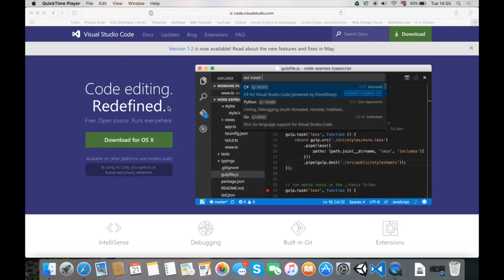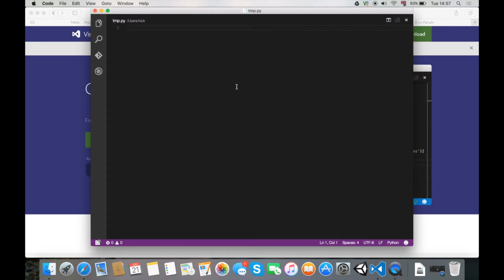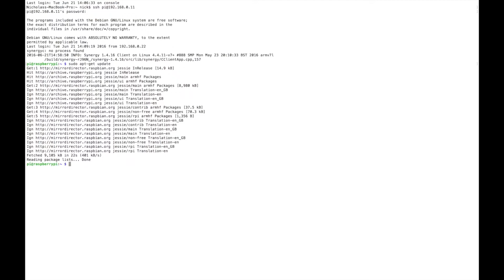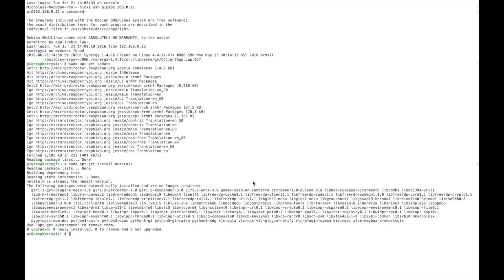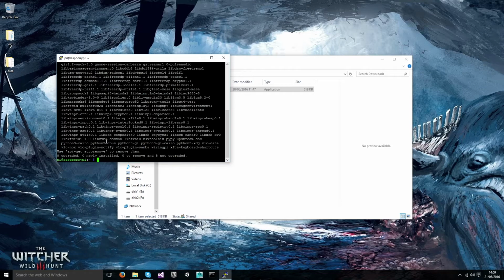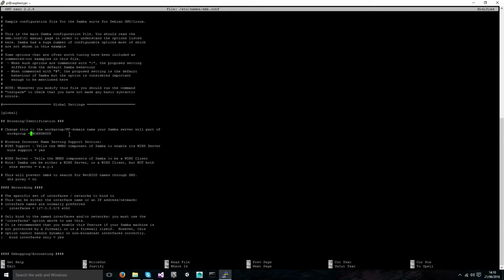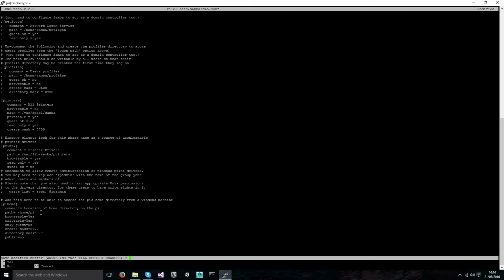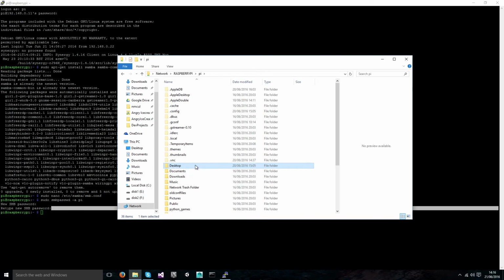Raspberry Pi Setup For Development - Visual Studio Code Setup (Part 4 of 4) [ Mac & Windows ]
This video shows how to setup Visual Studio Code on both Mac and Windows and prepares our pi so that we can edit scripts from our main machine whilst benefitting from Visual Studios awesome Intellisense and Debugging tools.